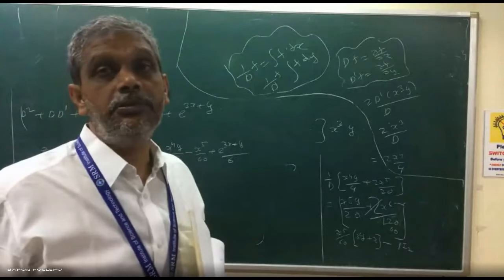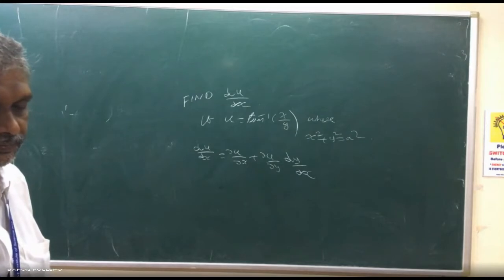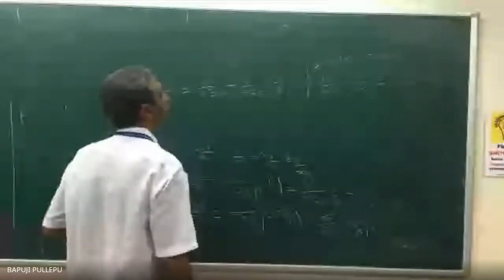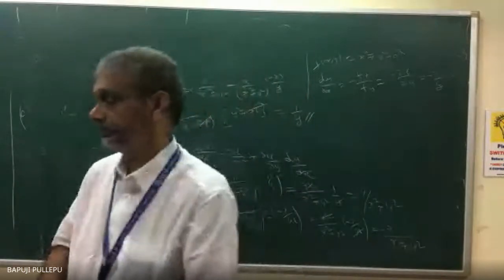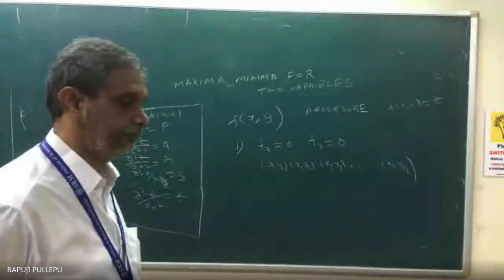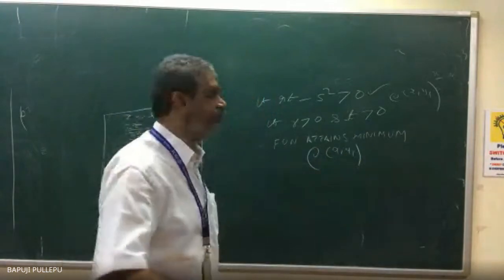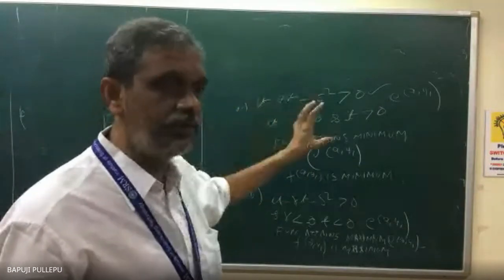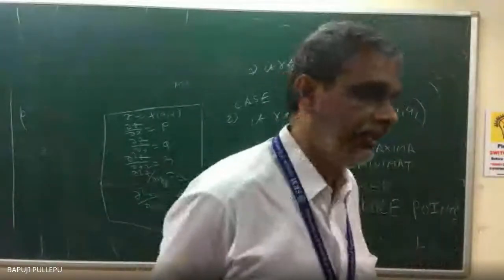13 10 21 csev1 1135 1225 maxima minima introd